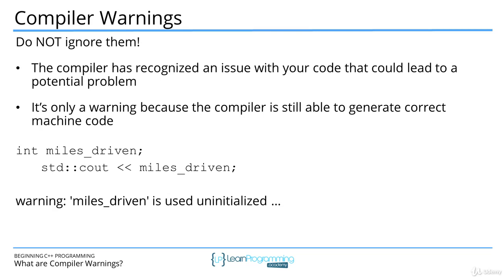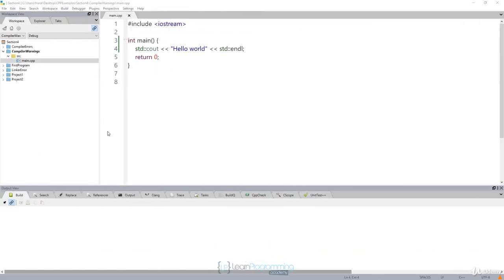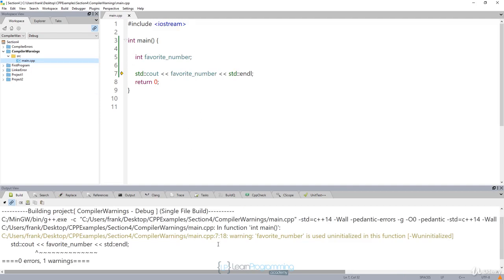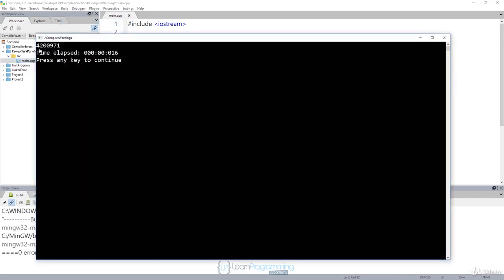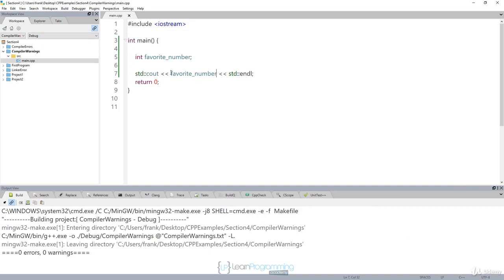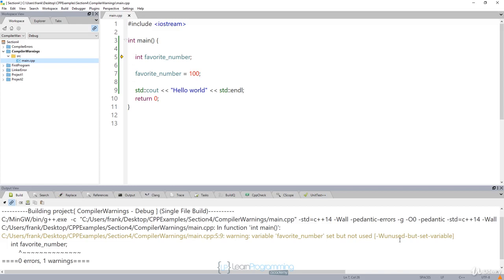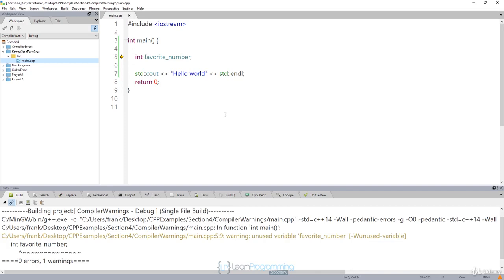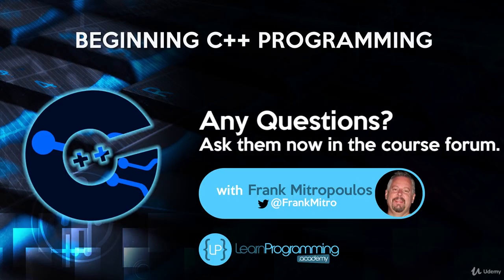6 What are Compiler Warnings